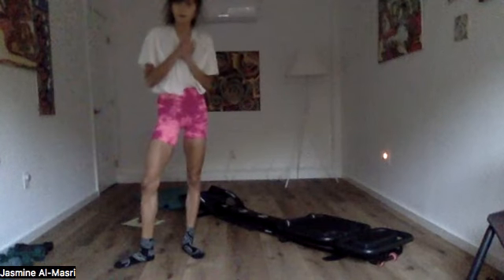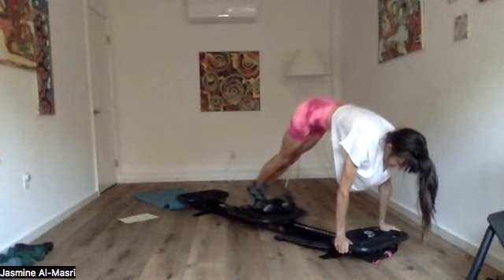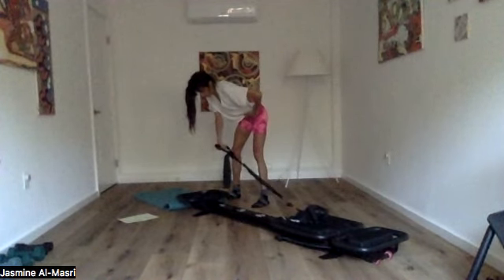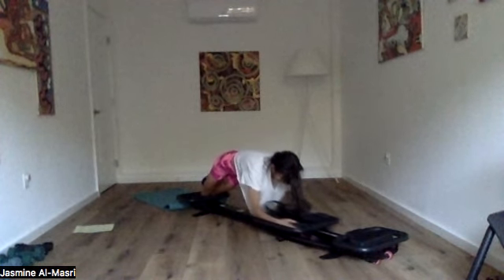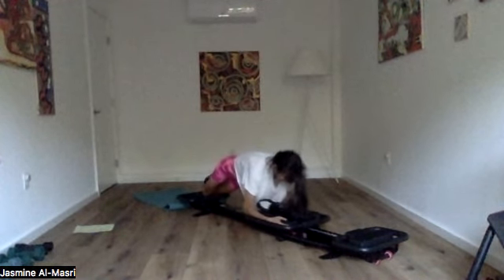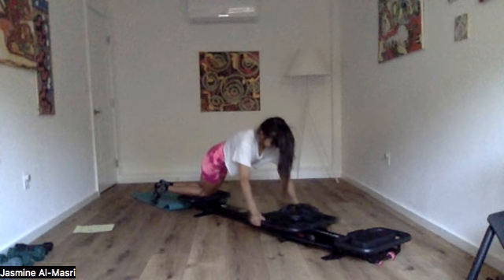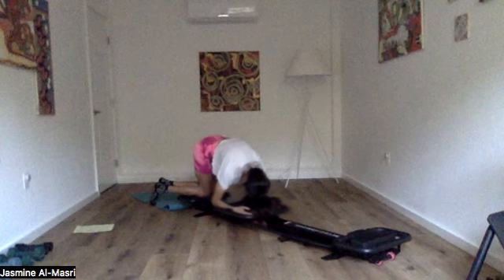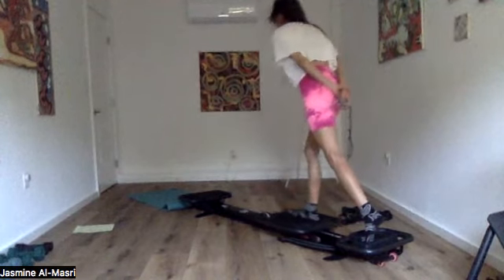Jazzorm #91 TOTAL BODY VARIETY BURNNN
Totally Body Variety Hour! You need a mat at the back and black cables for this one! One of my favorites!

NOTE: Don't trip out at the time stamps- sometimes they are a little uneven because of transitions/spring changes/ pauses etc...ONE SIDED MOVES ARE ALWAYS THE SAME AMOUNT OF TIME, believe me I'm a stickler about that ;)

CHAPTERS:
00:00-14:01 CENTER CORE
14:01-23:39 ARMS
23:39-28:25 LEFT OBLIQUE
28:25-43:35 LEFT LEG
43:35- 47:33 RIGHT OBLIQUE
47:33-1:03:59 RIGHT LEG
1:03:59-1:06:40 FINISHER